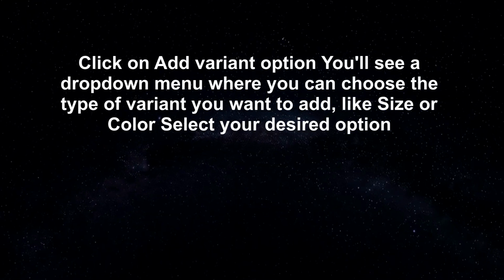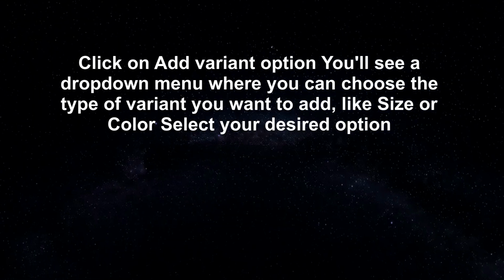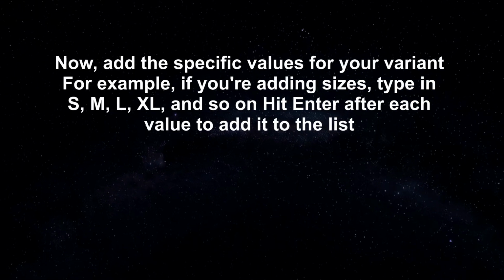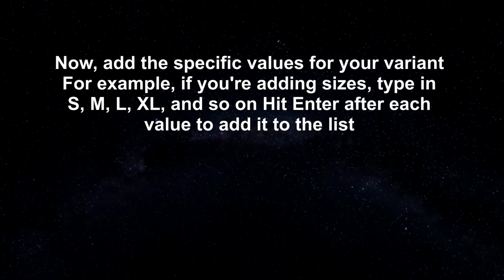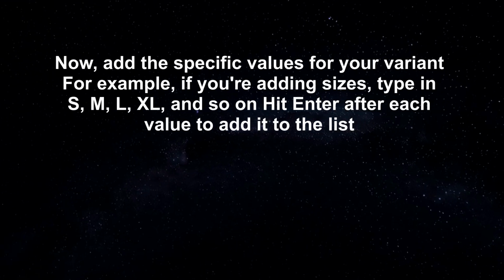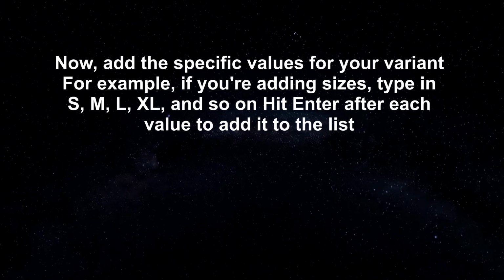How To Add Variants In Printify For Beginners - AshleyHowTo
How To Add Variants In Printify For Beginners guides beginners on how to add product variants (like size and color) in Printify, explaining the step-by-step process of setting up variants, assigning mockups, and managing pricing for a diverse product catalog.

00:00 Add Variants in Printify
00:05 Product Editing Screen
00:12 Add Variant Option
00:17 Add Size Values
00:22 Add Color Values
00:25 Assign Mockups
00:30 Adjust Pricing
00:35 Save Variants